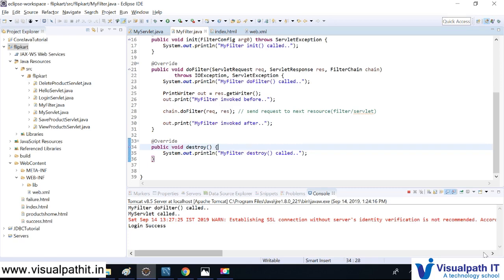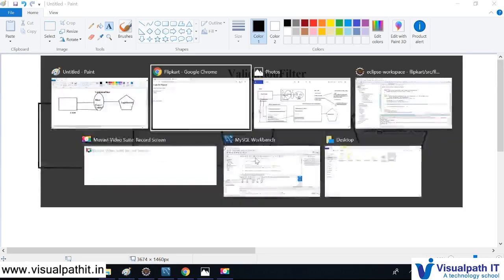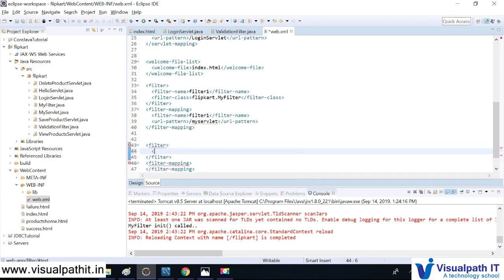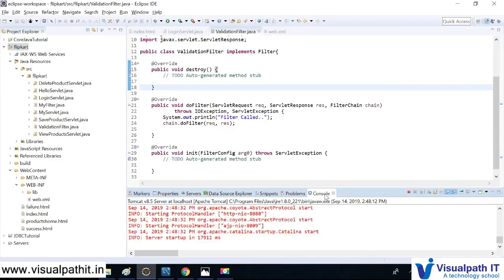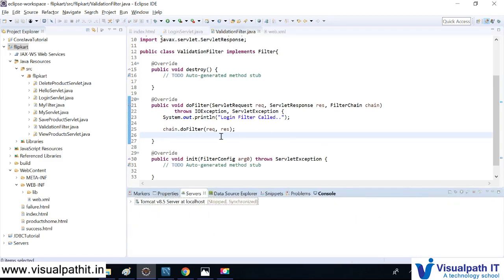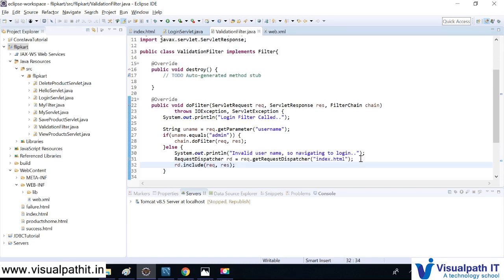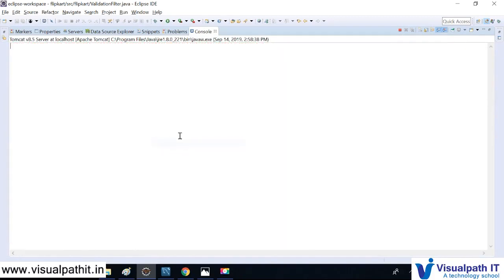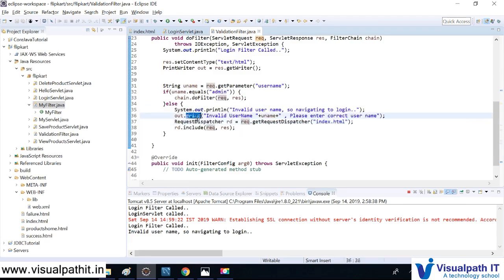J2EE Authentication Filter